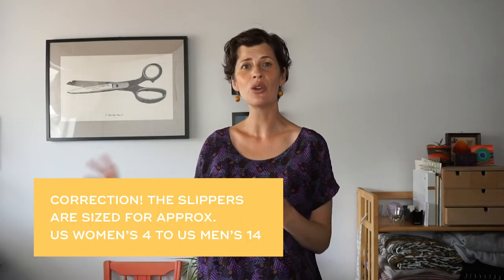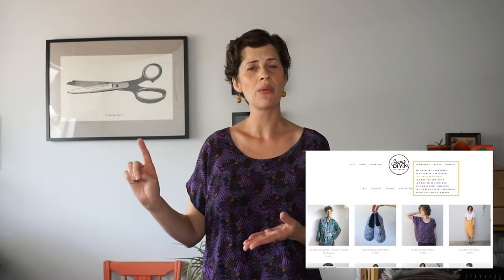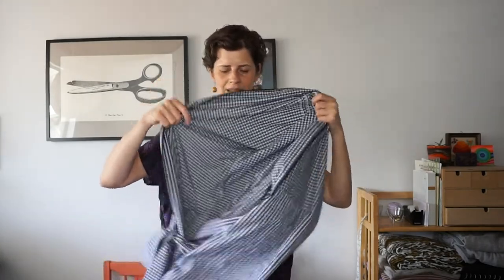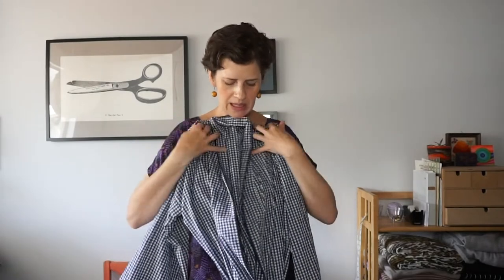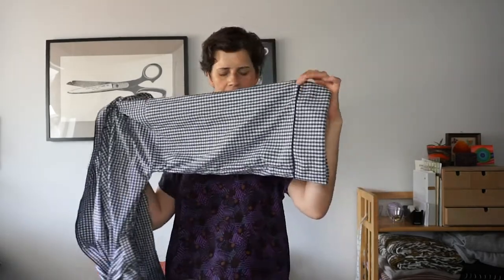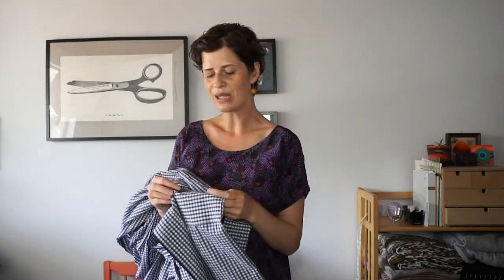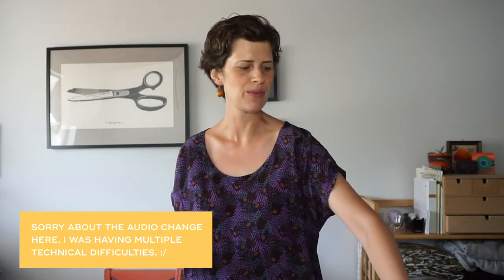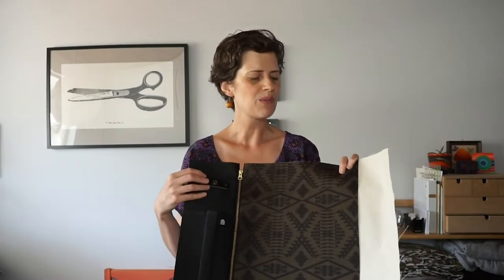Sew DIY June sewing vlog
Hello sew-friends! In this video, I’m sharing the things I’ve been making in June 2020, and all the behind scenes happenings at Sew DIY.
NEW PATTERNS
JUNE BLOG POSTS + VIDEOS
JUNE MAKES
NEWSLETTER
WEARING
SOCIAL
VIDEO EQUIPMENT
Sony a6000 camera